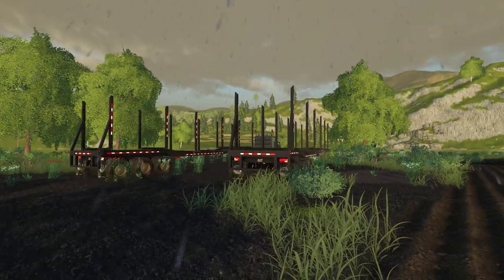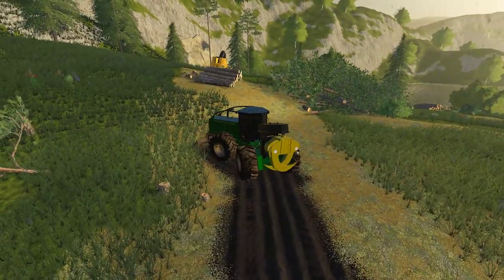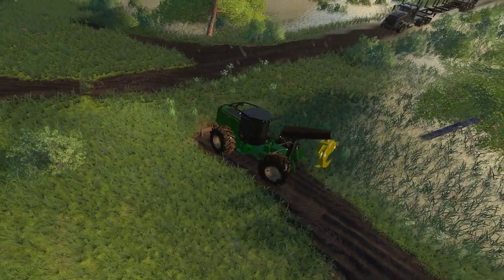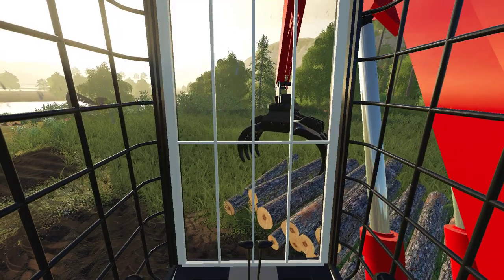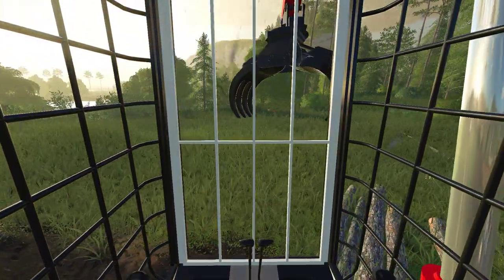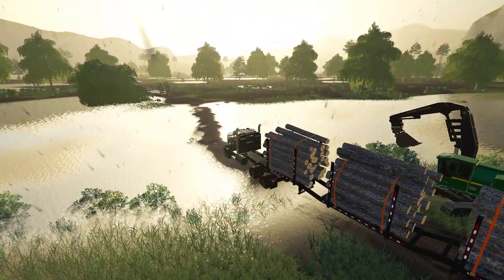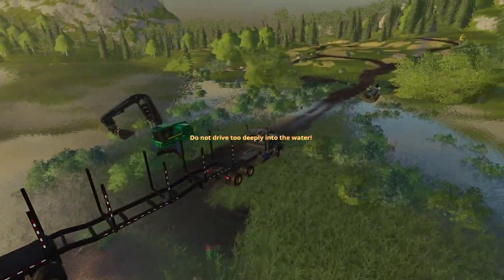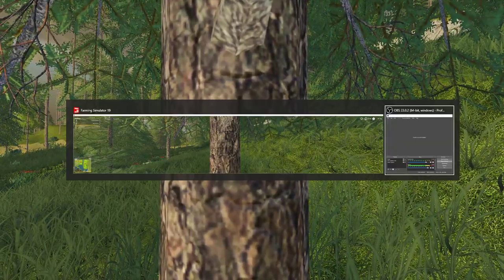Crossing The River Loaded Truck! - Logging From Scratch 103 - Farming Simulator 2019 - FDR Logging